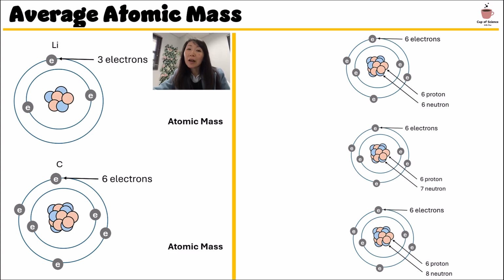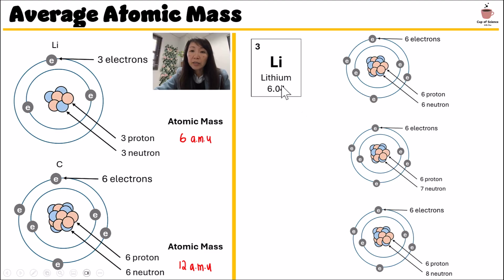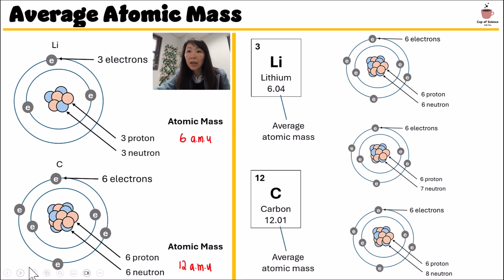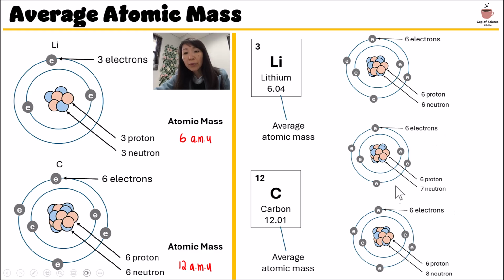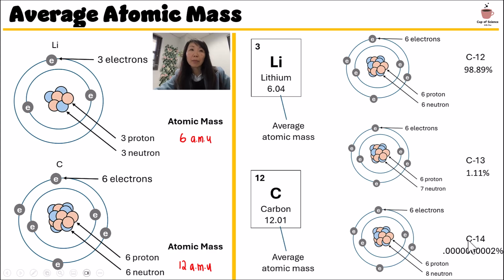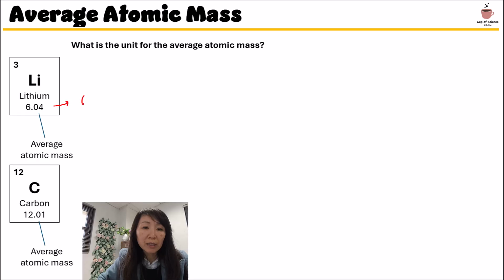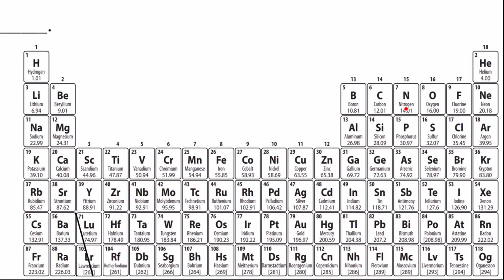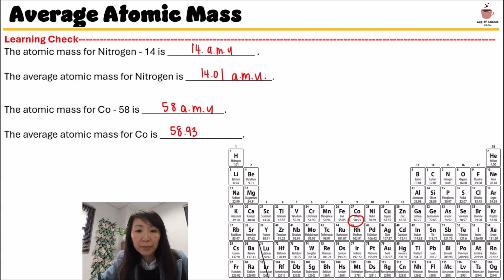Average Atomic Mass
Section 2.6 Average Atomic Mass (CHEM 2)